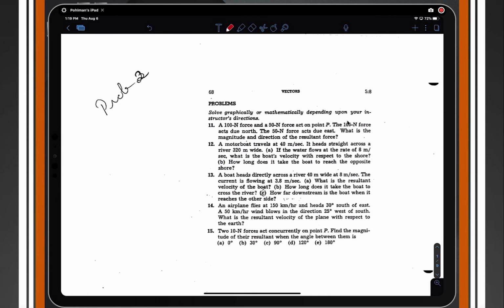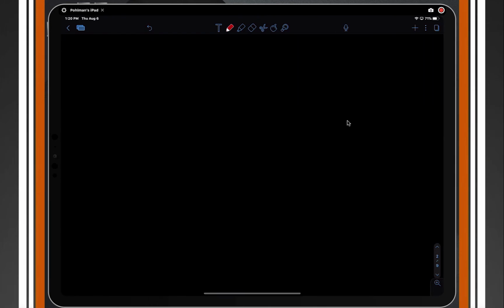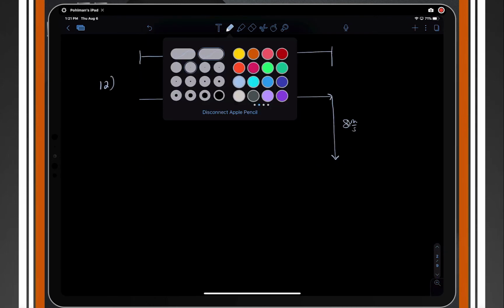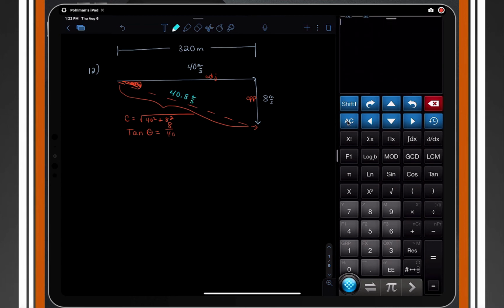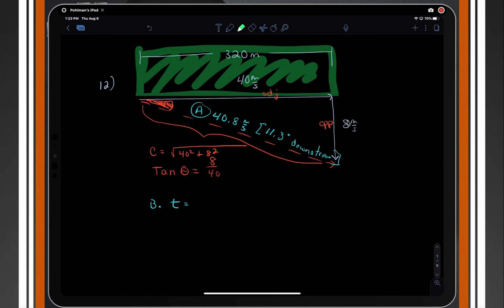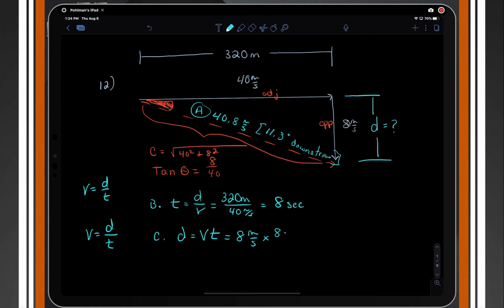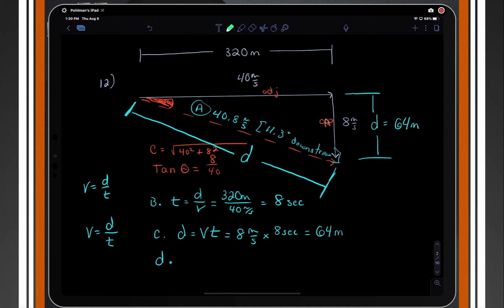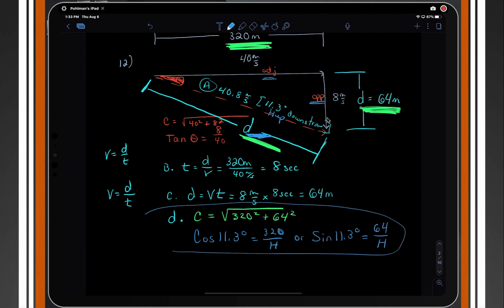Lesson 7 part 2 Vector Resolution